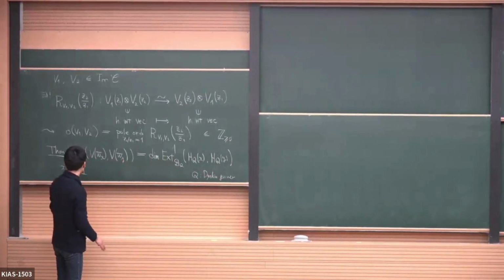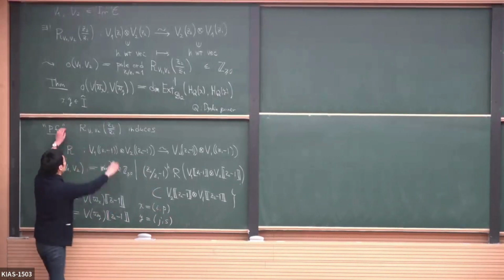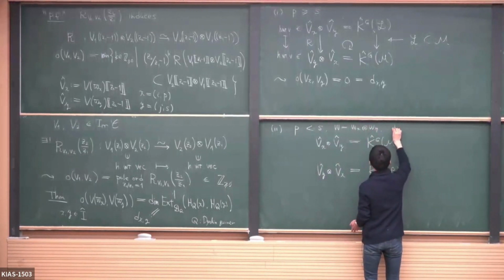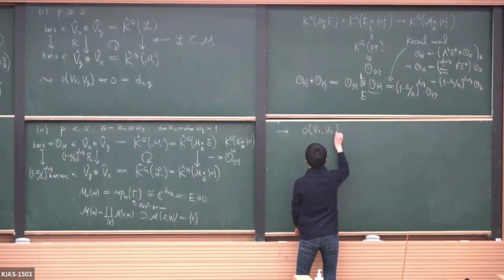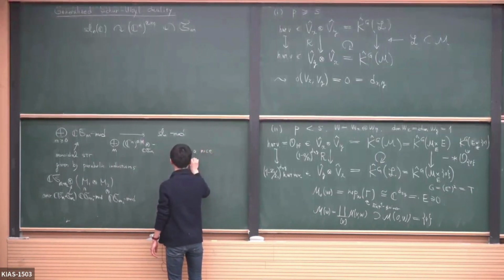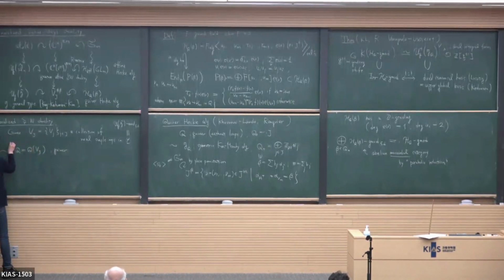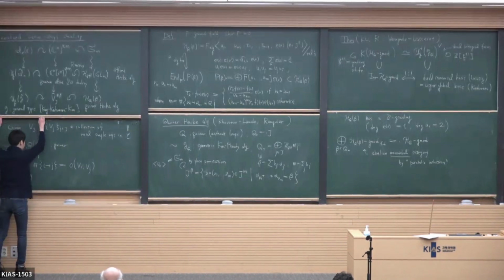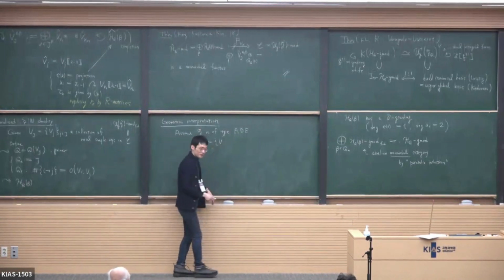[PMB 1st Workshop] Quantum affine algebras, graded quiver ... Schur-Weyl duality III - R.Fujita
Physical Mathematics and Beyond - The First Workshop

Ryo Fujita (Research Institute for Mathematical Sciences, Kyoto University)

[ Talk 3 ]
Title: Quantum affine algebras, graded quiver varieties and generalized Schur-Weyl duality, III
Abstract: In the third talk, I will talk about the generalized Schur-Weyl duality between quantum affine algebras and quiver Hecke algebras due to Kang--Kashiwara--Kim, and its geometric interpretation via graded quiver varieties. If time permits, I would mention very recent progress in the case of non-simply-laced types.